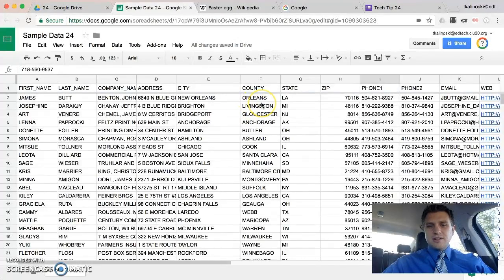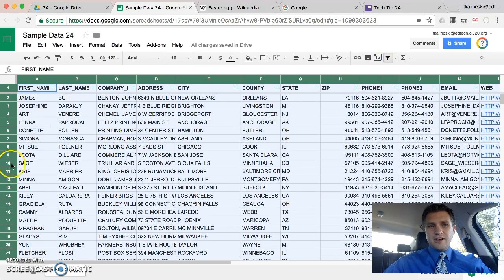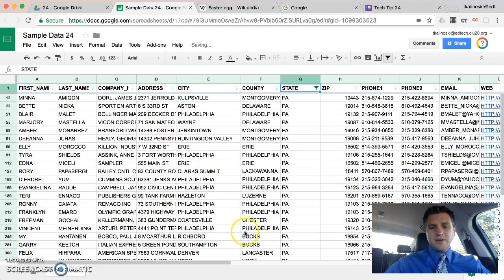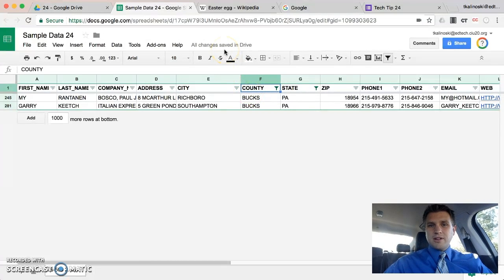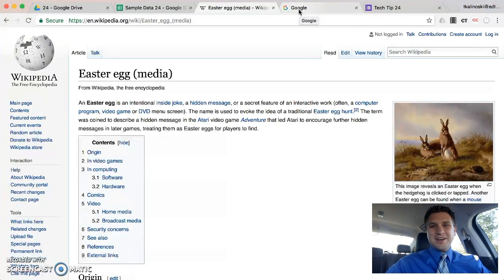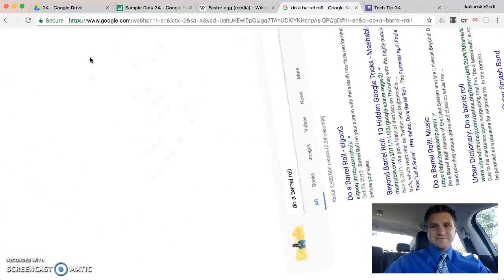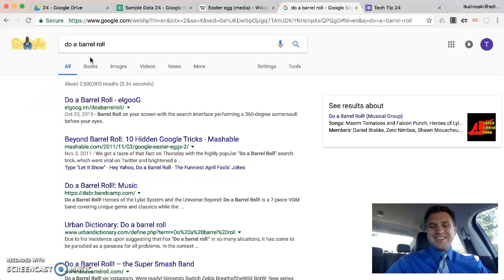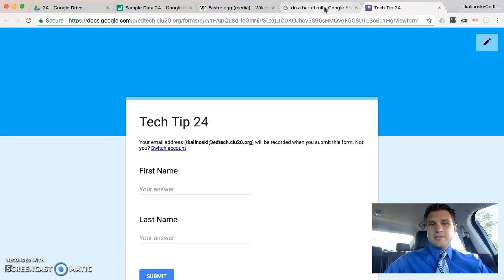Tech Tip # 24 - Find the data you need by using Filters in Google Sheets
In this episode, I review how you can use Filters in Google Sheets to find the data you need.  Please fill out the below survey if you are interested in the tickets.